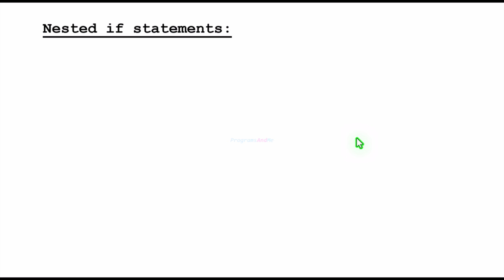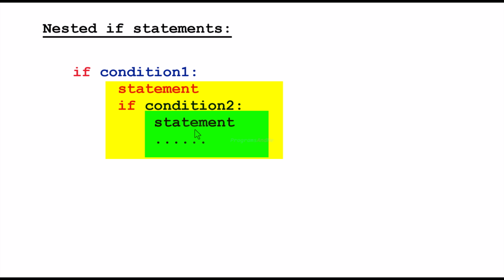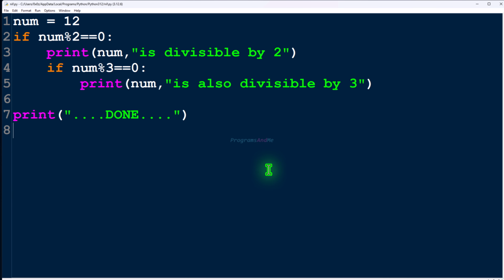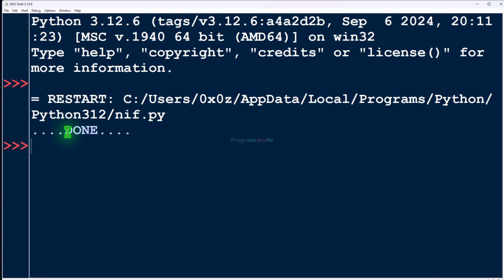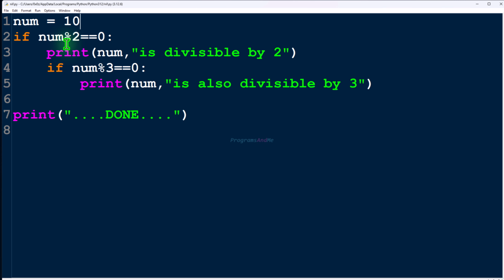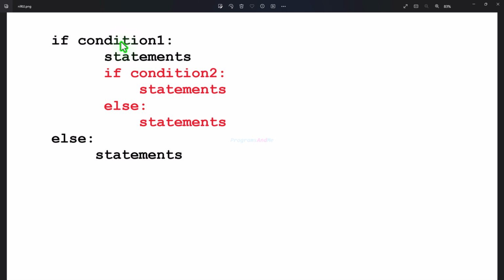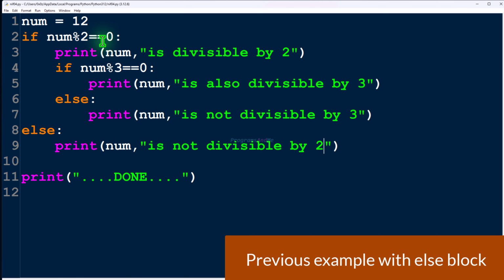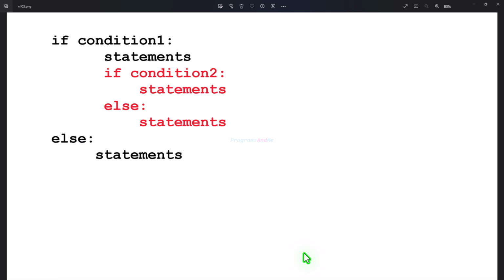Nested If Statements in Python | Python Conditional Statements for Beginners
In this video we will learn nested if statements in python their syntax how they work when to use them how to check multiple conditions using inner and outer if statements and how else blocks work with nested conditions.